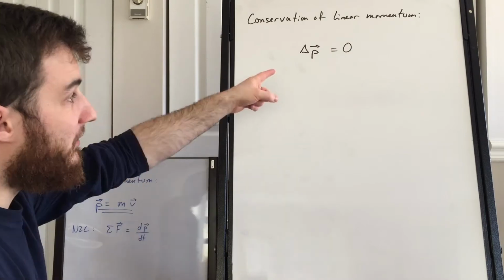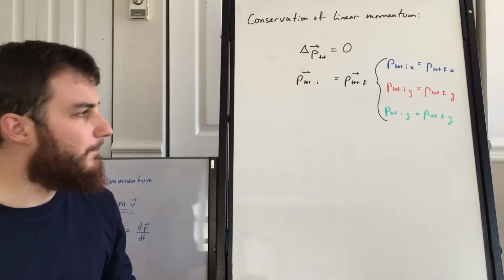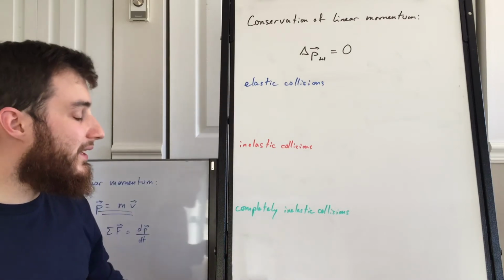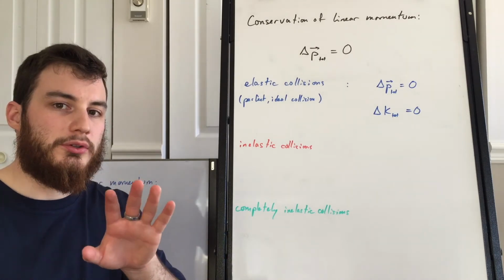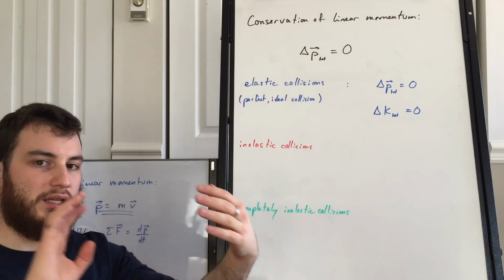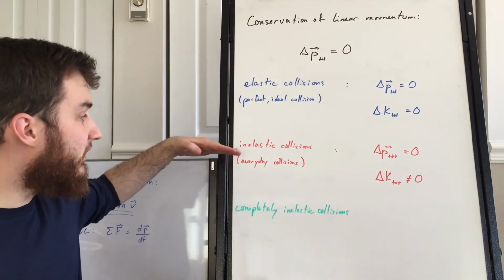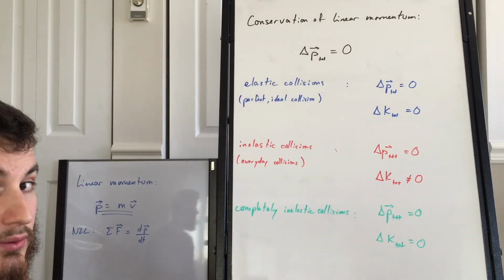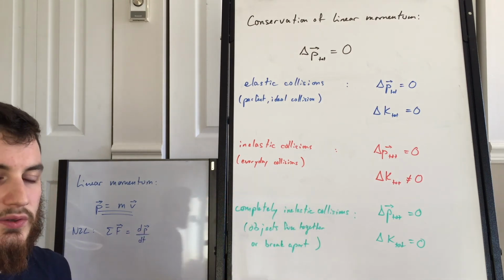8.4: conservation of momentum | Mechanics NYA | Winter 2020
This is a summary of the concept of conservation of linear momentum, as it will be useful for us in the reduced-material of Mechanics in the Winter 2020 semester.